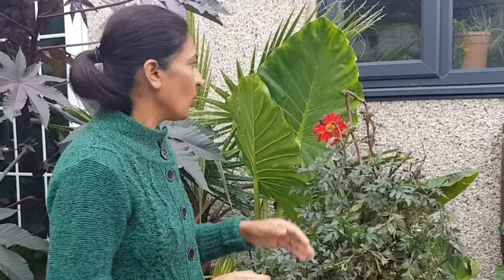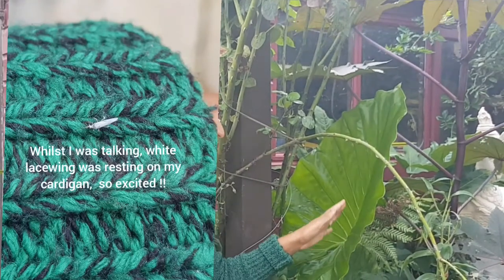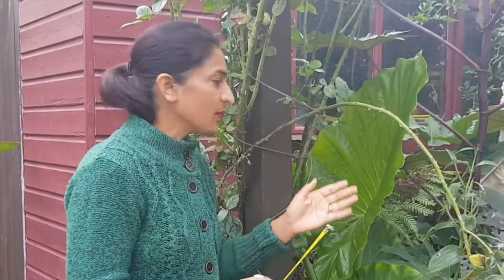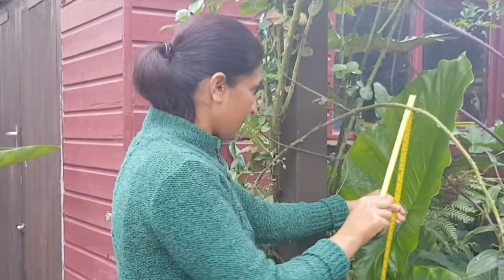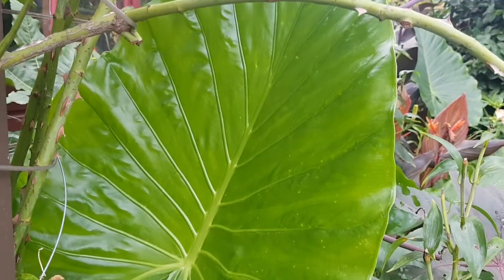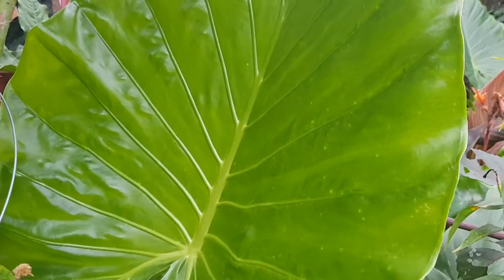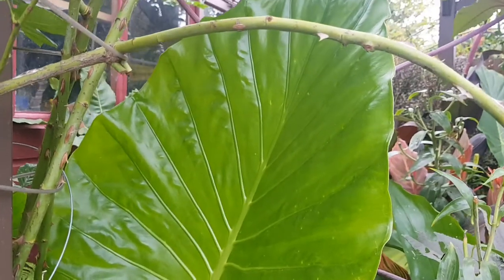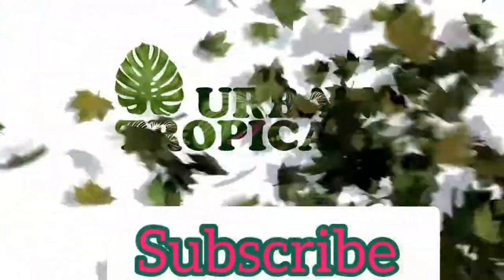Alocasia, Full Sun Vs Partial Shade Growth Rate Analysis in one summer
I love these exotic looking plants and are so eady easy to care for. Macrorrhiza and Odora are quite suitable for garden due to their giant size. We need to over winter them though!